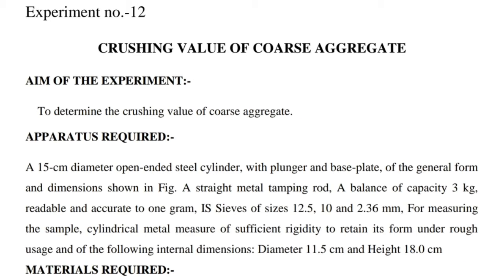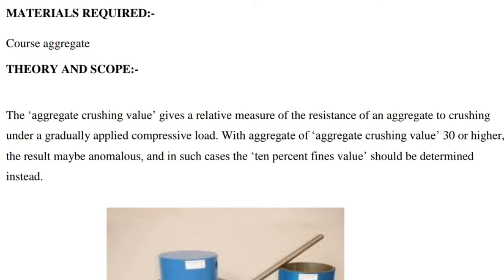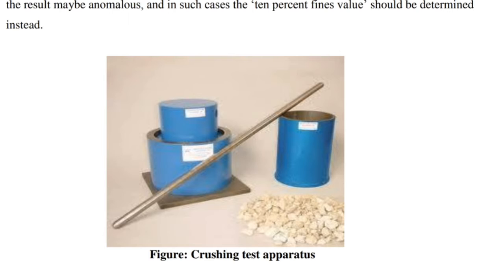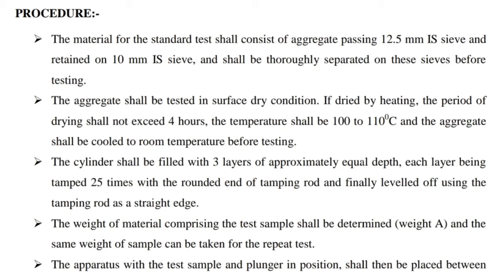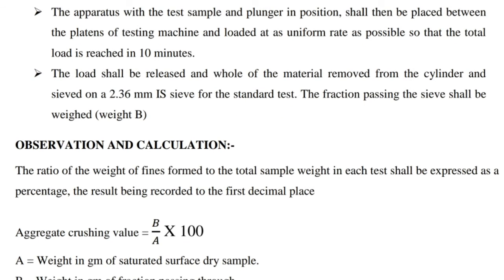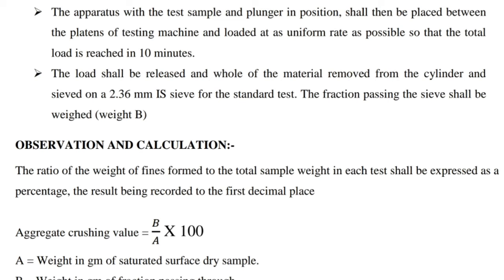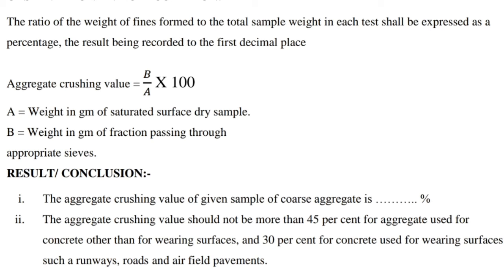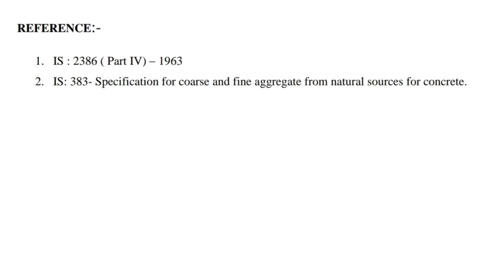crushing value of coarse aggregate | CEM LAB | MATERIAL TESTING LAB